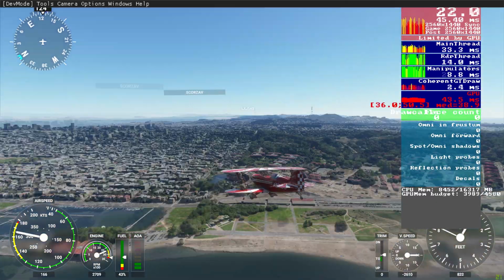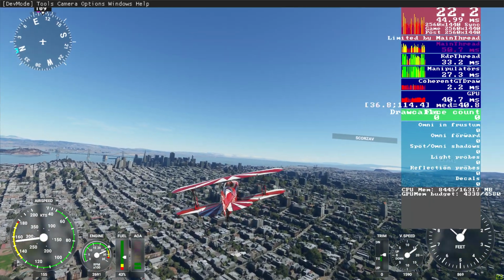Flight Simulator 2020 Patch 2 Performance Increase